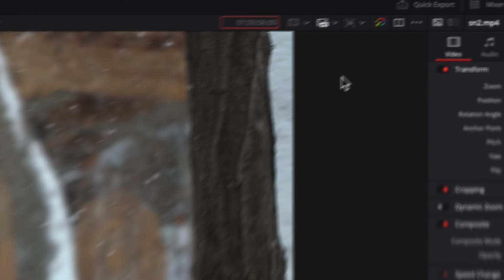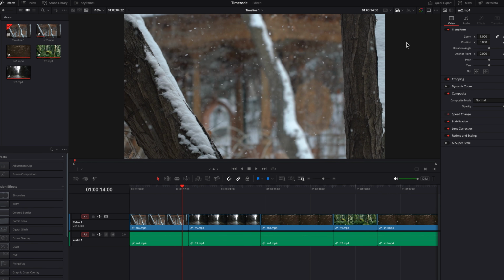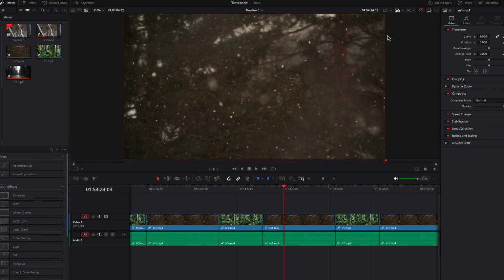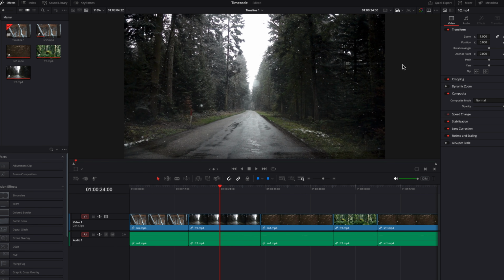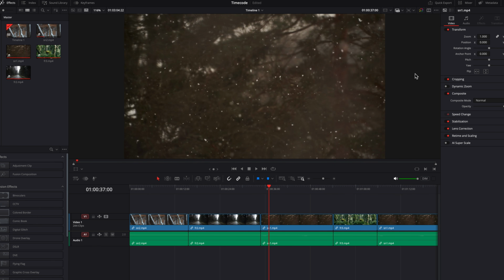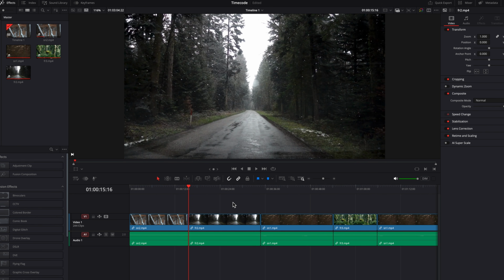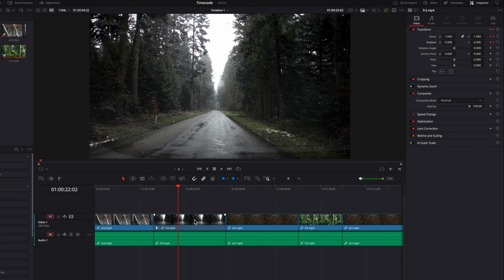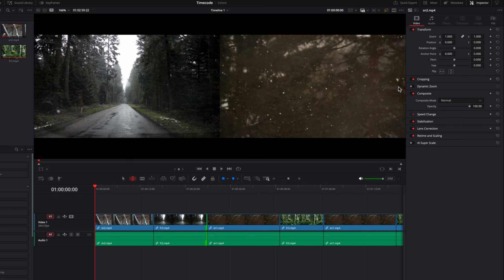Edit Like a Pro in DaVinci Resolve — Use Timecode for Perfect Precision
If you’ve ever struggled to land your edits exactly where they need to be in DaVinci Resolve, this tutorial is going to be a game-changer. Today, I’ll show you how to use absolute and relative timecode to jump anywhere in your timeline instantly—down to the exact second or frame.

Whether you’re editing short videos or a massive hour-long timeline, timecode gives you pin-point precision, speeds up your workflow, and eliminates endless scrolling. Once you learn this, you’ll never go back!

Where to find the timecode box in DaVinci Resolve
How absolute timecode works (jump to an exact timeline position)
How relative timecode works (move forward or backward from your current playhead position)
Adding seconds and frames to navigate with accuracy
Using timecode to move clips instead of just the playhead
A crucial tip when setting keyframes (to avoid unintentionally shifting your clip!)
How to trim clips using timecode, both with and without ripple
Best practices for fast, professional editing with timecode